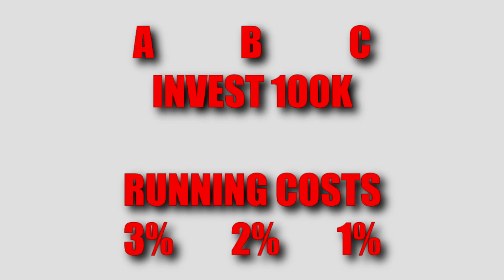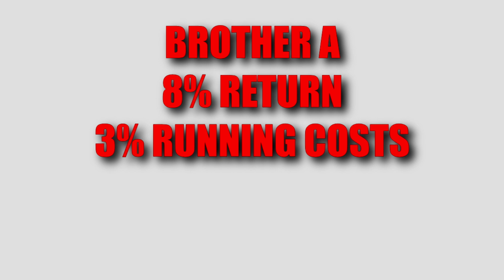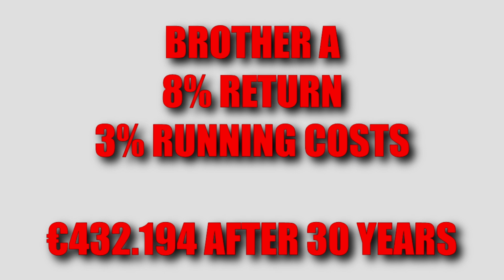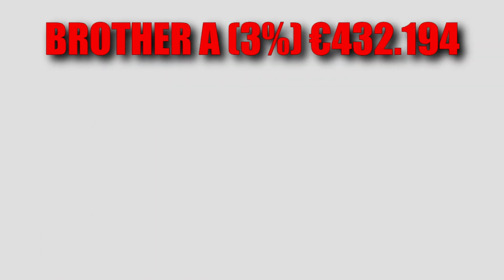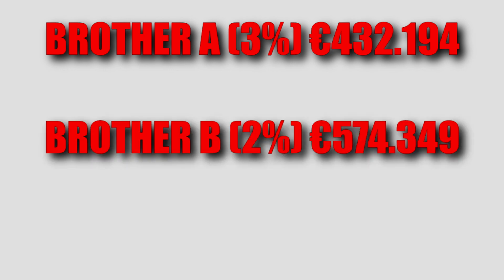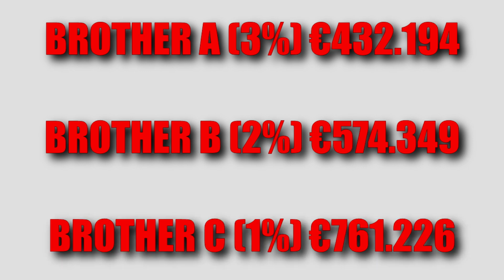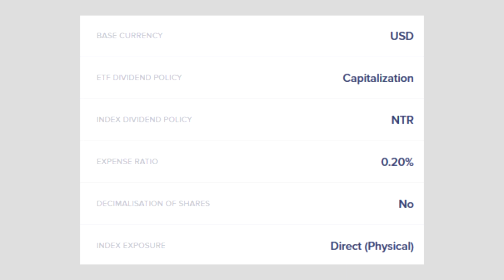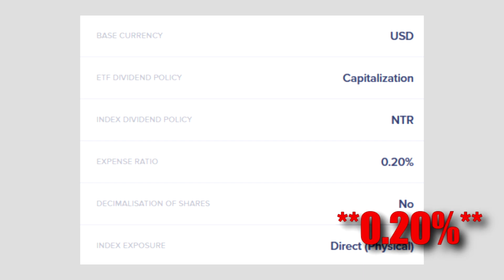Mutual Funds Cost TOO MUCH | Stop Being RIPPED OFF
Some Mutual Funds can cost you up to 60% of the annual return on your capital. Since you are running the risk with your money, and the banks are making money in bad and good years, you should be getting more returns than you are getting.

In this video we will look at the cost structure of mutual funds, and how to save on these costs. A small change in years fees will have a huge difference in return over the years, all thanks to the magic of compounding interest.

Stop giving the big banks money, and start earning yourself.